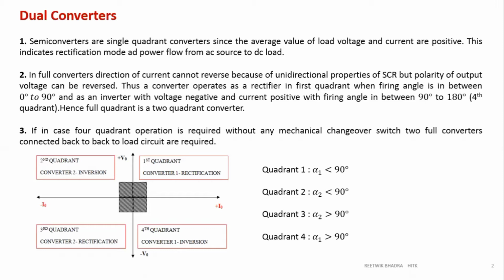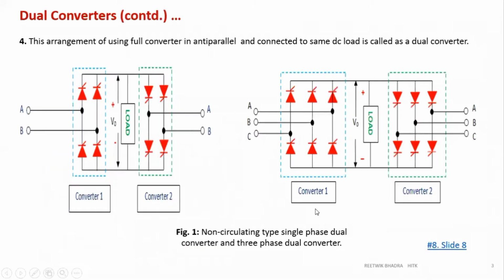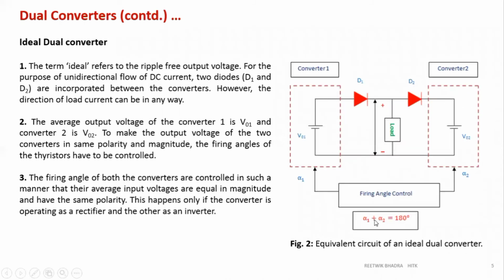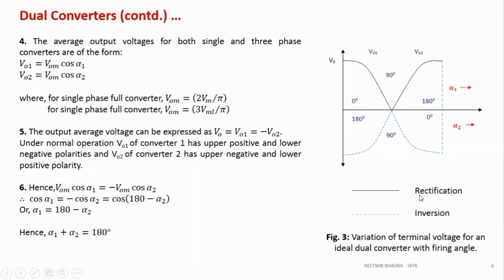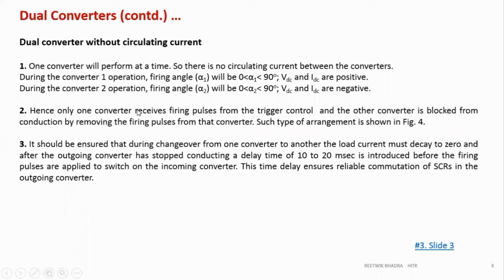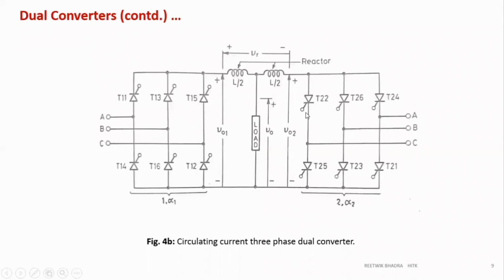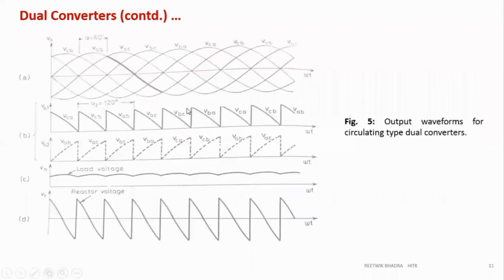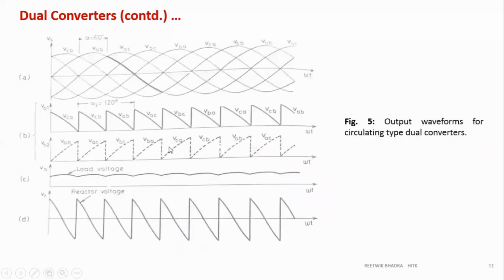Phase Controlled Rectifiers - Lec 07 - 26.11.20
Dual Converters